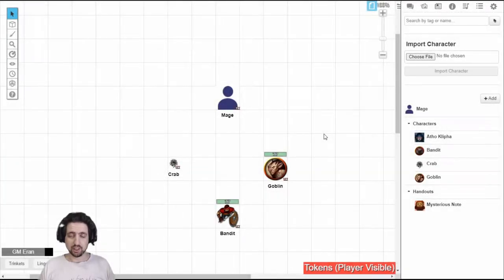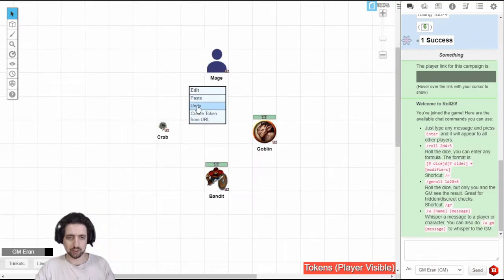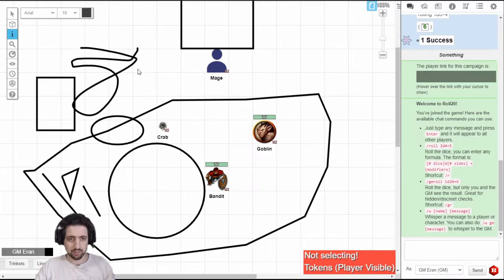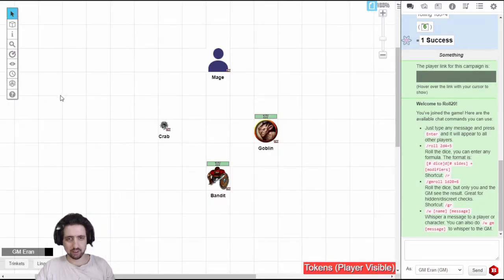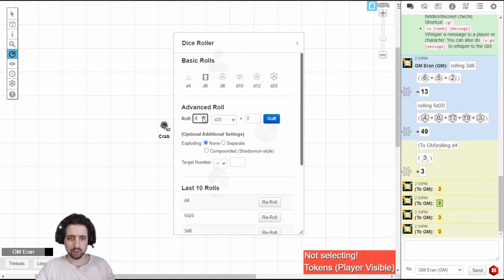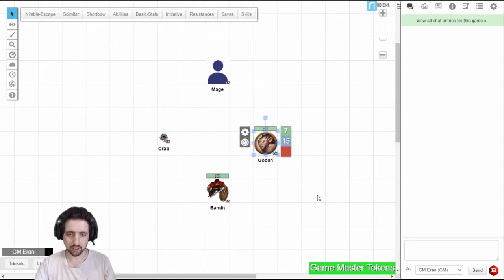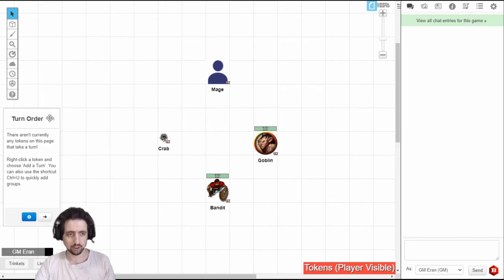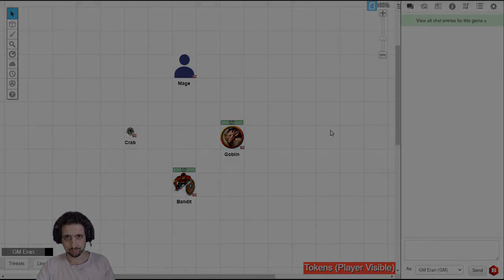Roll20 Master Part 6, The Map Interface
00:00 Intro
00:32 Use Advanced Keyboard Shortcuts!
00:45 Select/Pan
01:34 Drawing
03:35 Zoom
03:58 Ruler
04:42 Dice Roller
05:33 Layers - FOR GUIDES
06:37 Fog of War
07:47 Turn Order